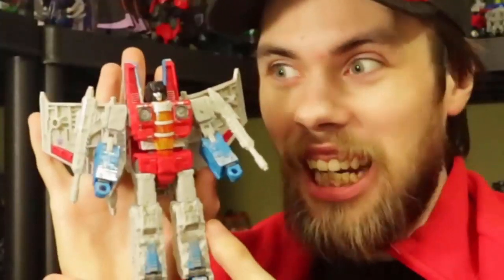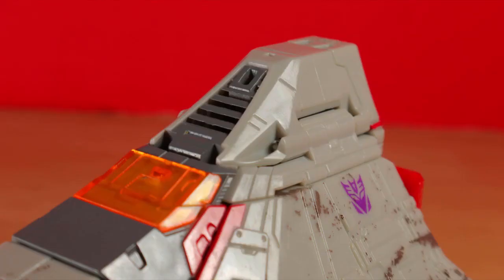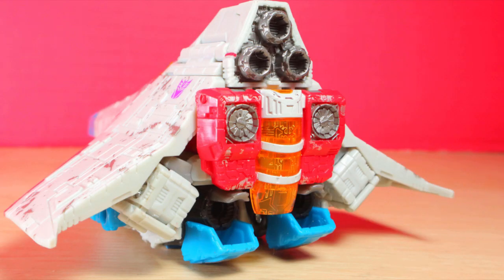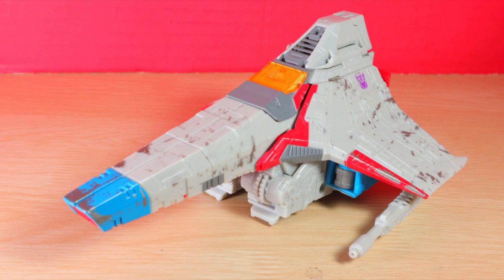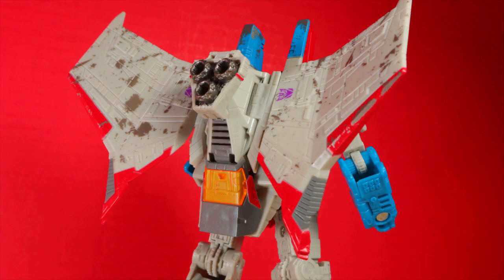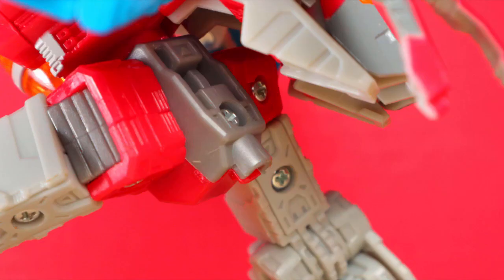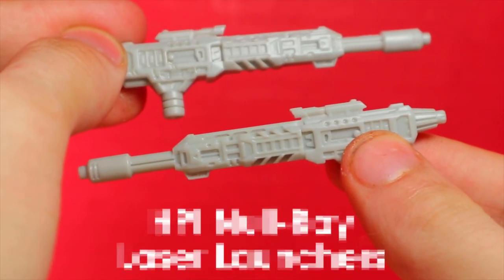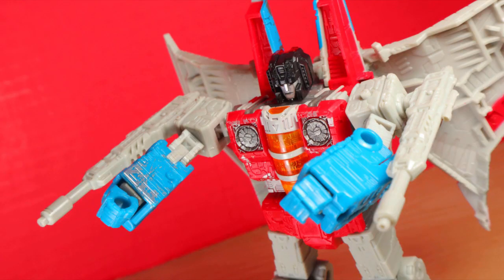TRANSFORMERS: Siege War for Cybertron STARSCREAM | Canadia' Reviewer #294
Special Thanks to the Dabber Supreme who met with the ACTUAL Frank Walker.

Canadia' Reviewer Episode #294: Transformers Generations Siege War for Cybertron Voyager Class Starscream.

Description: The Decepticon resistance army and the Autobot counter-resistance fighters gear up with the C.O.M.B.A.T. (Cybertronian Omnifuctional Modular Battlefield Assault Tech) System, the universe's most advanced modular weaponry -- including the tactical Decepticon army captain and air commander, Starscream.